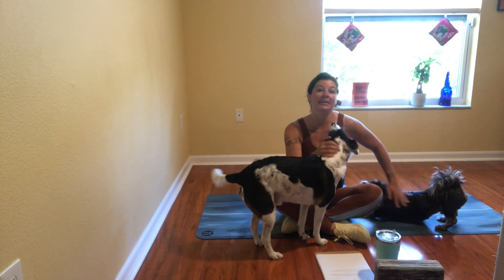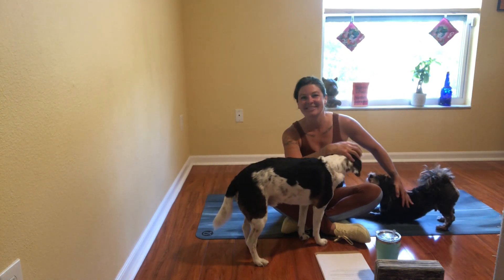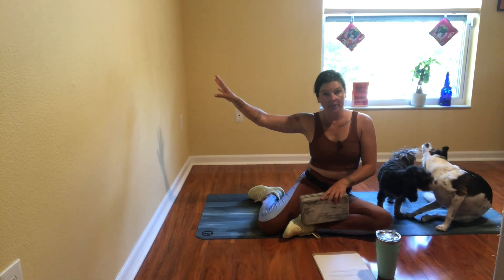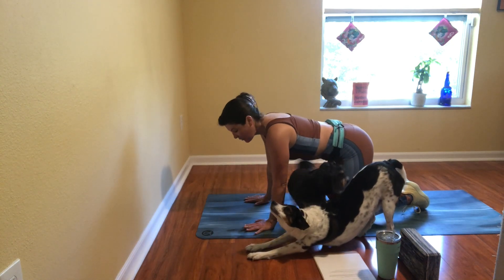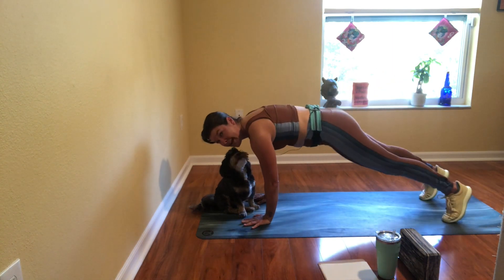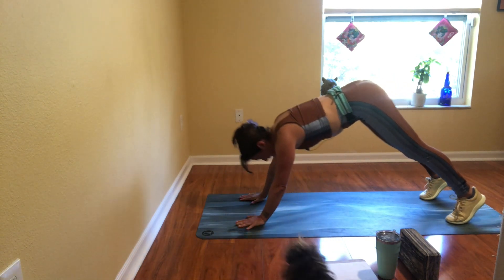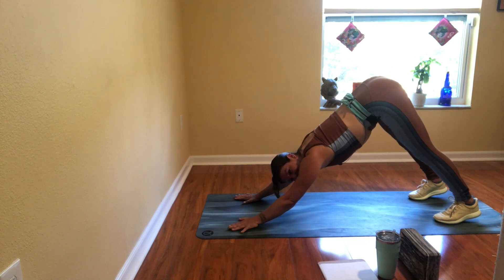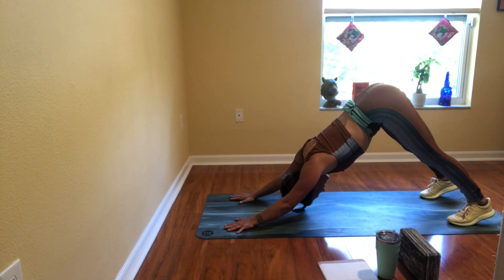the GREEN PARROT Part 1: WHUT | a Soul SAUCE Workout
This innovative 15-minute core workout is choreographed to help you listen to, befriend, and collaborate with your inner critic—while digging deep into core muscles you didn’t know you had!

You need a yoga mat, a block or light book, some wall space, and socks.

Part 1 invites you to meditate on your inner critic's WHUT while spelling out W, H, U, T with your body and strengthening and stretching your butt, abs, lower back, glutes, hamstrings and MORE!

The GREEN PARROT combines classic restorative yoga poses like down dog, up dog, legs up the wall, headstand prep, and straddle with fresh takes on core-strengthening moves like the crunch, the bicycle, the reverse curl, and the plank to STRENGTHEN and STRETCH simultaneously. Along the way, you’ll METABOLIZE and RELEASE any unhelpful stories, thoughts, emotions, and feelings your inner critic is stirring up.

The complex movements in this workout will give your mind another focus, get you out of your head and into your body, build cardiovascular capacity, tone your entire body, and FLUSH the stress and other toxins out of your system, so you can listen to, befriend, and collaborate with your inner critic!

The GREEN PARROT follows my 4-step self-reflective method:

1. WHUT: WHUT do you want from me? WHUT do you need help with? WHUT are you trying to protect me from? WHUT is it that you don't want me to feel or experience? WHUT stories are you telling me about myself and WHUT emotions is it bringing up?

2. WHY: WHY is this story so important to you? WHY tell this story, now?

3. WHO: WHO are you? WHO’s voice is this? Are you a part of my internal family system, or an external voice I’ve internalized? If I could see you are you physically are, how would you appear? Do you like criticizing/judging  me? Would you like to be doing something else?

4. HOW: HOW can I open my heart to be in dialogue with you? HOW can I turn the volume down so I can hear what you’re trying to say? HOW can we help each other? HOW will I feel about this in a day/week/month/year and what can I do to get there sooner?

These reflections are designed to help you to turn around with curiosity and compassion and craft a healthy relationship with your inner critic, so whenever she crops up you can respond with love (vs. reacting with anxiety and fear).

You can do this 4-phase workout altogether, or in individual units. In this video, I lead you through the WHUT. Check out Parts 2, 3, and 4 for the WHY, WHO, and HOW.

Or check out the Green Parrot ALTOGETHER: a 30-minute video that includes all four phases.

However you go about it, metabolize your inner critic in a way that works for you!

Why the green parrot? Green parrots are extremely social birds that form strong lifelong bonds with flockmates. Screaming is a natural part of flock behavior, and wild parrots chatter constantly using a variety of squawks, screams, and whistles.

Parrots in captivity will scream out of boredom, illness, injury, lack of exercise, or simply because they have nothing else to do, and because it usually gets a human in the room to pay attention to them. Hence: INNER CRITIC, who never stops talking because she NEVER FEELS HEARD.

With their bright green feathers, boisterous chatter, and uncanny ability to mimic human speech, green parrots also have deeper symbolic meanings related to communication, relationships, personal growth, and adaptation. As a totem, the green parrot encourages clear communication, embracing diversity, and navigating change with flexibility.

Green parrots invite us to nurture connections, share our voice, balance curiosity with wisdom, and stay mentally agile.